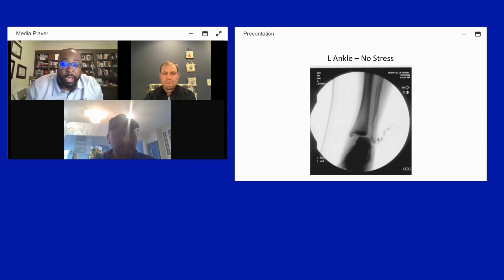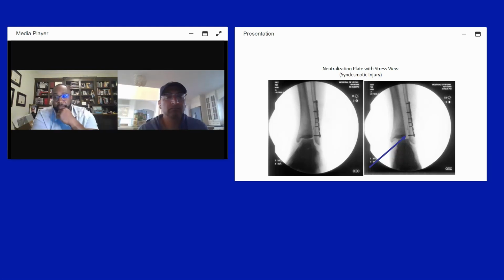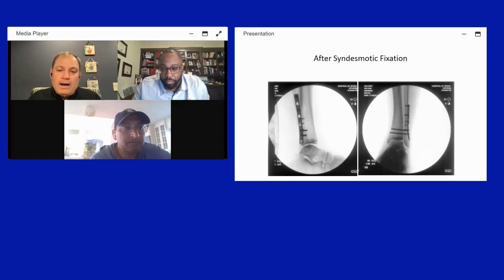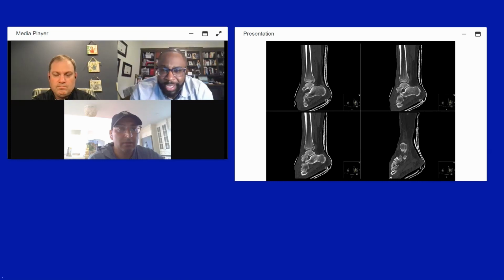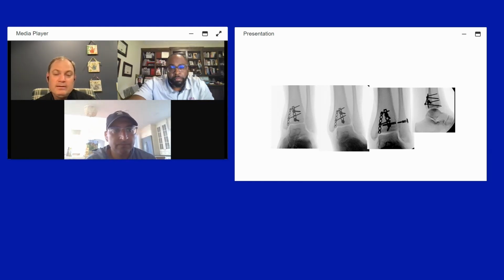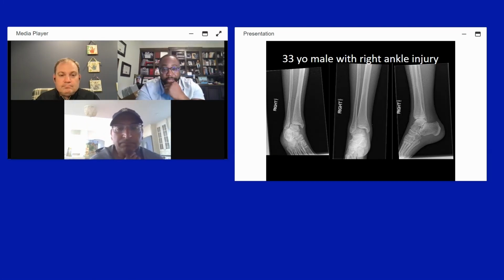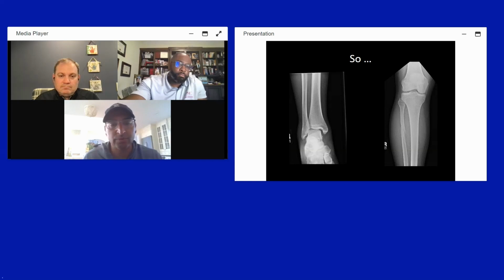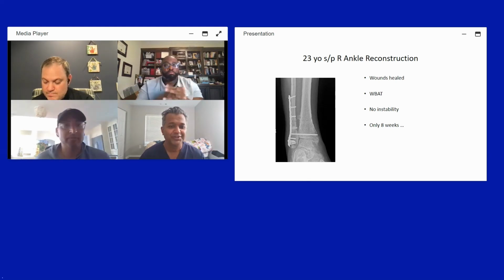Global Foot & Ankle TownHall: Syndesmosis Injuries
🌍👣 The Parekh Family Foundation is revolutionizing FootAndAnkleEducation worldwide! 🚀 A U.S.-based non-profit, we're all about elevating global knowledge in FootAndAnklePathologies and advanced surgical techniques. 🩺💡

🔥 When COVID-19 reshaped our world, we didn't just adapt; we transformed! Swapping live camps & conferences for high-tech solutions. 🖥️🌐 Our 24-hour Virtual Foot and Ankle Global Town Halls are a massive hit, drawing thousands of attendees & viewers globally!

🎥 In 2023, we dove deep into the world of FootAndAnkleTrauma. This video will focus on SyndesmosisInjuries 🦶🔧

Meet our all-star faculty lineup:
🌟 Selene G. Parekh
🌟 Samir Mehta
🌟 Mac Hogan
🌟 Michael Swords